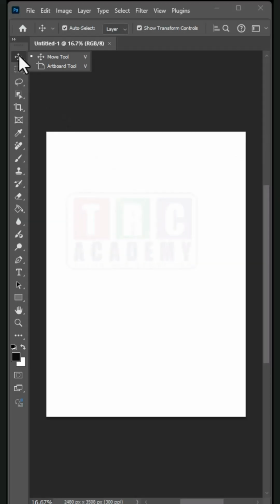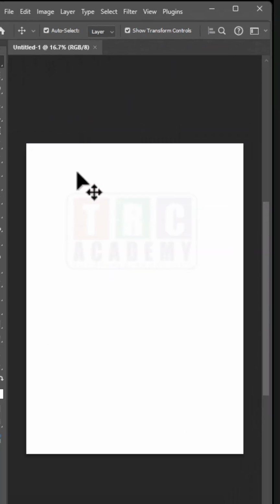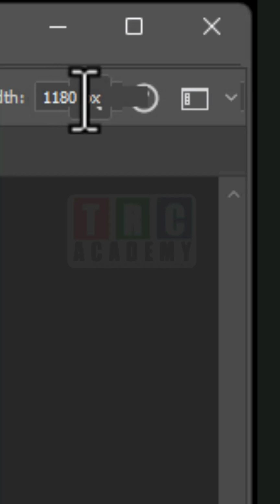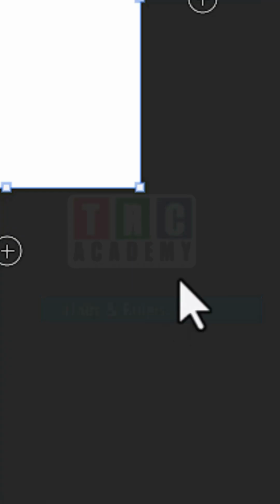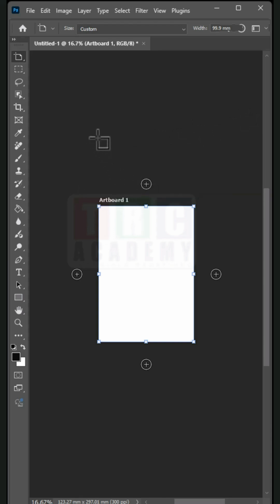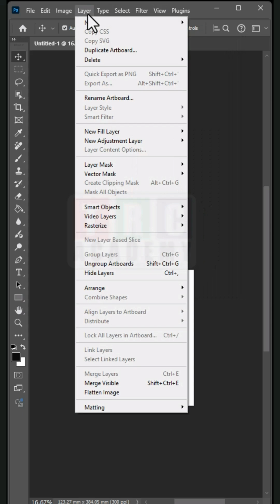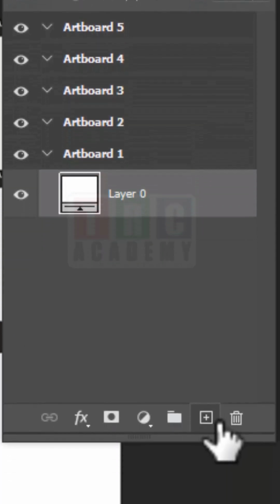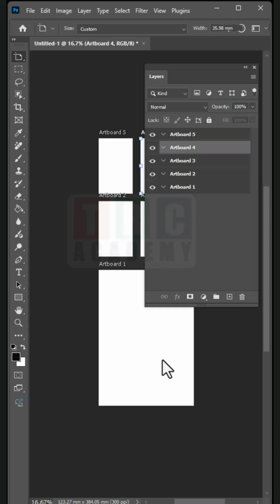ARTBOARD TOOL IN PHOTOSHOP | trcacademy | document |artboard howtouse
The Move tool in Photoshop is essential for positioning and organizing the elements in your design. Here's a brief guide on how to use it:

Select the Tool 👈
You can find the Move tool at the top of the toolbar, represented by a four-sided arrow. You can also press V on your keyboard to quickly select it.

Move Layers👈
Click on the layer you want to move. Then, click and drag to move it around the canvas. If you have Auto-Select enabled in the options bar, you can click directly on the element you want to move without having to select the layer first.

Align and Distribute Layers👈
Use the alignment buttons in the options bar to align layers to each other or the canvas. You can also distribute layers evenly by using the distribute buttons

Show Transform Controls👈
Enable the "Show Transform Controls" checkbox in the options bar to see the bounding box around the selected layer. You can then resize, rotate, and distort the layer directly.

Nudge Layers👈
Use the arrow keys on your keyboard to nudge the selected layer in small increments. Hold down Shift while using the arrow keys to nudge in larger increments.

Copy Layers 👈
Hold down Alt (Windows) or Option (Mac) while dragging a layer to create a copy of it.

Use Smart Guides 👈
The Move tool is a simple but powerful tool that you'll use often in your Photoshop projects. It makes arranging and aligning elements quick and easy.